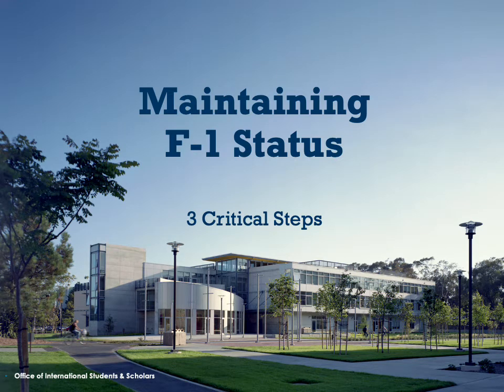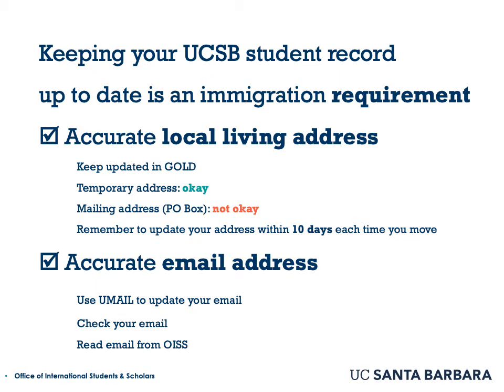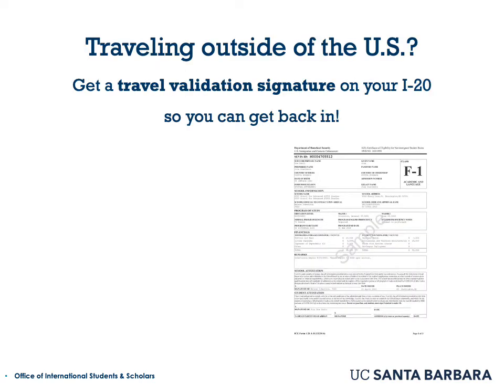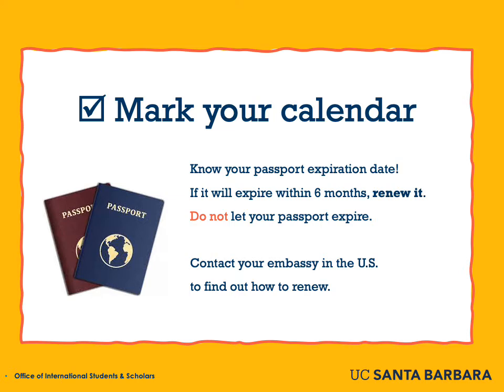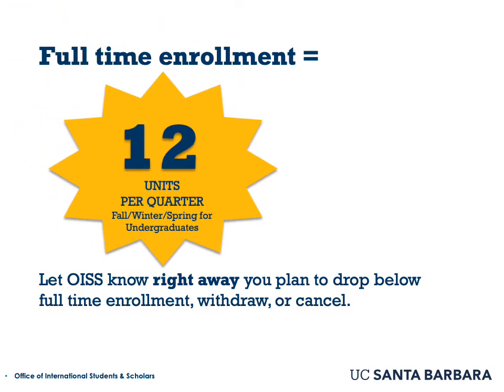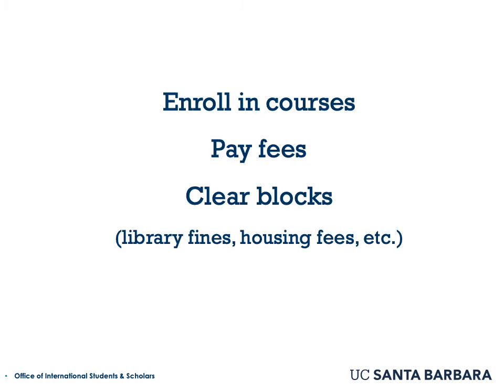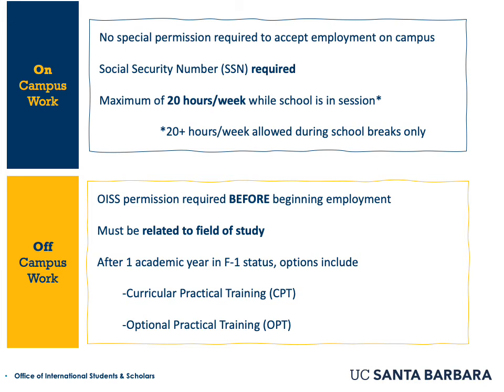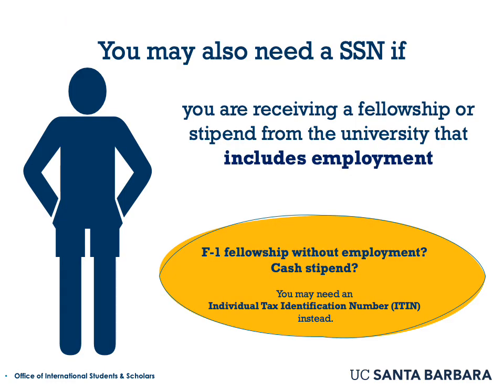Protecting Your F-1 Status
Learn more about the 3 steps to protecting your F-1 status. What does it mean to "stay enrolled"? How many units do you need to take each quarter? What if you move to a new address?